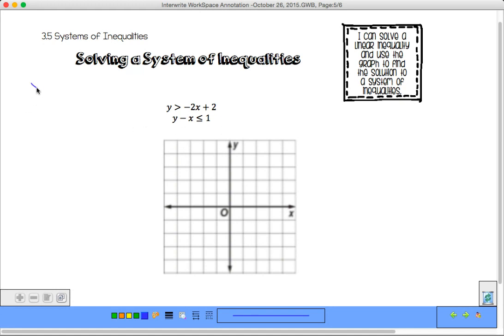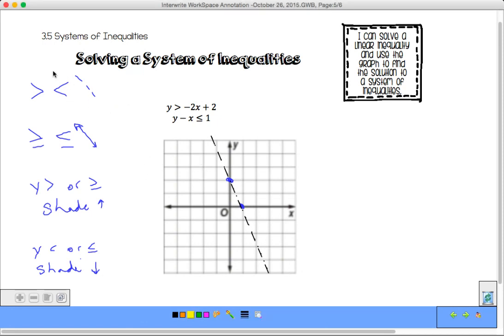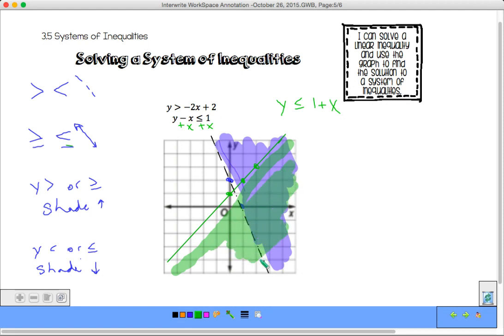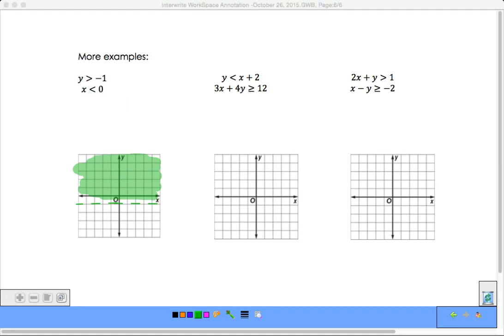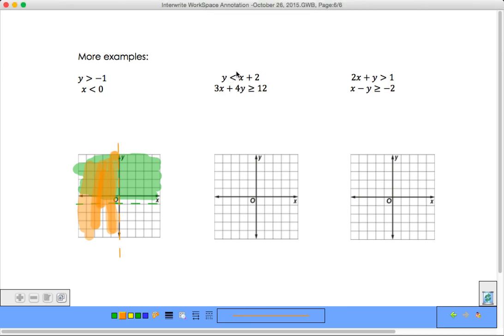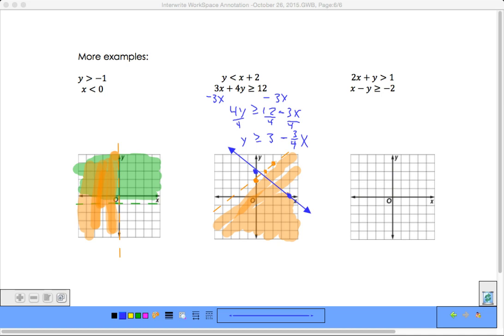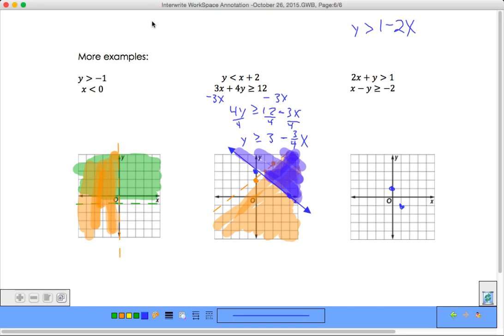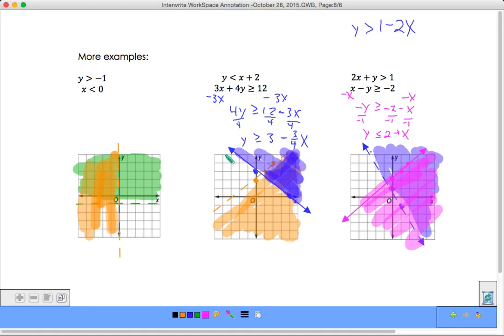3.5 Systems of Inequalities